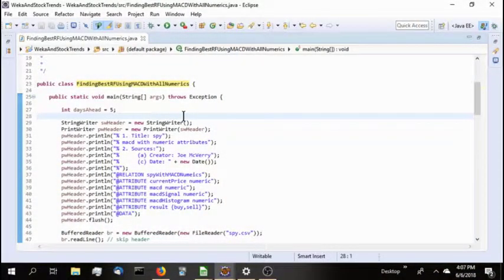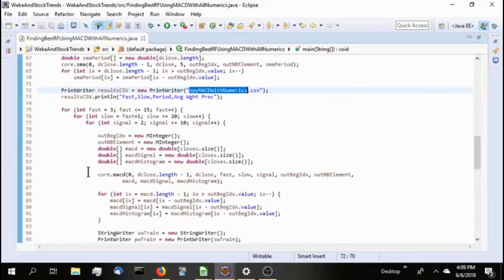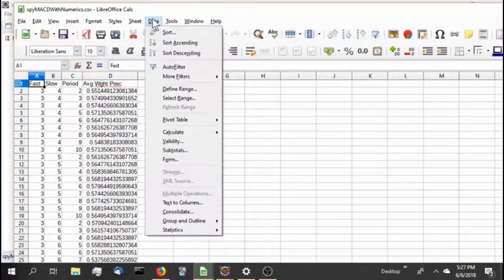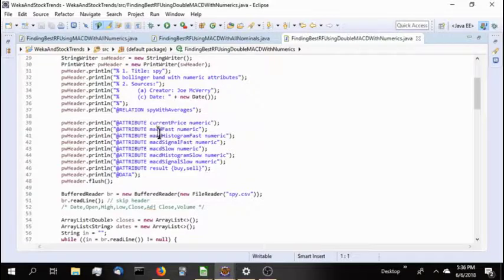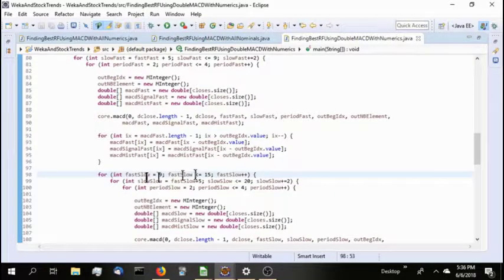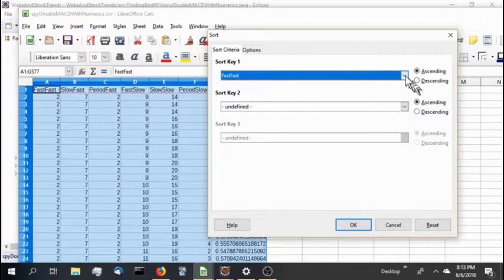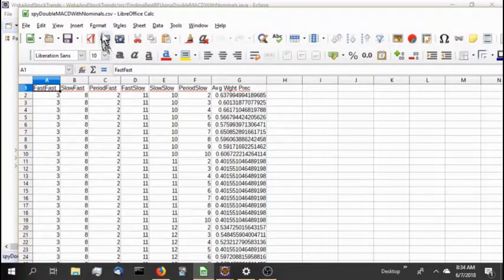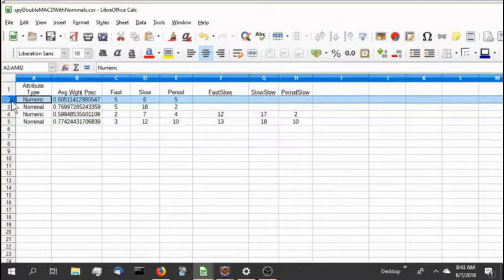Predicting Stock Price With MACD and the RandomForest Classifier - 11th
Using 1 and 2 different MACDs and looking at their cross-overs I present four programs to estimate future stock prices.